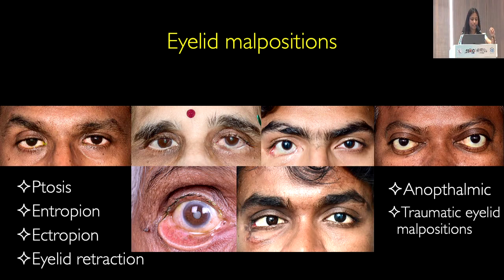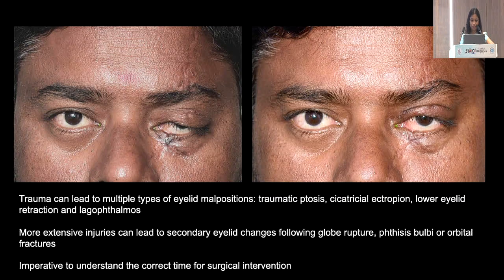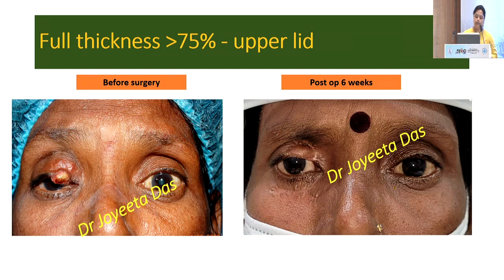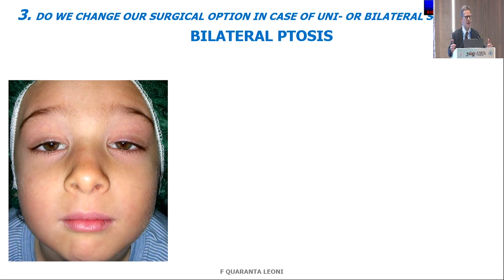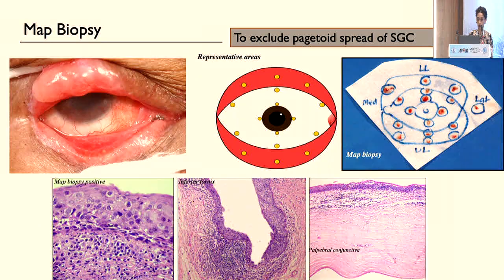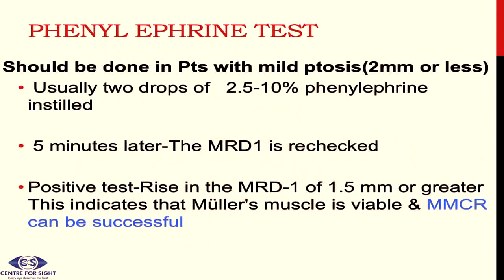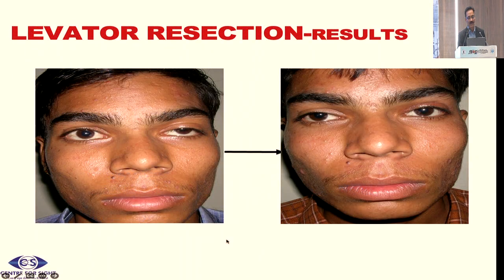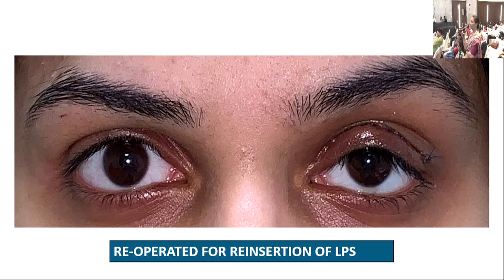AIOC2024 - GP33 - Oculoplasty/ Ocular Oncology Subspecialty Day - Section 2: EYELIDS